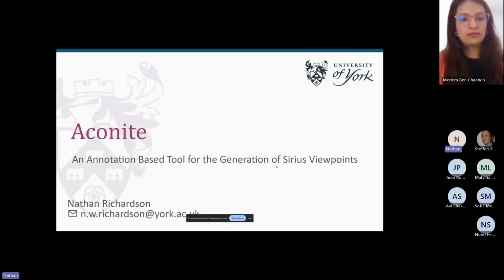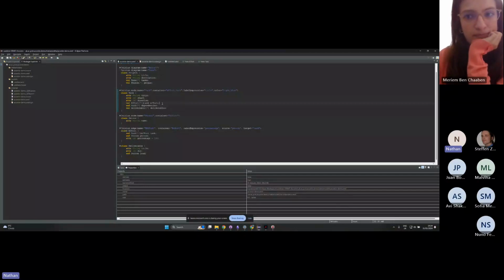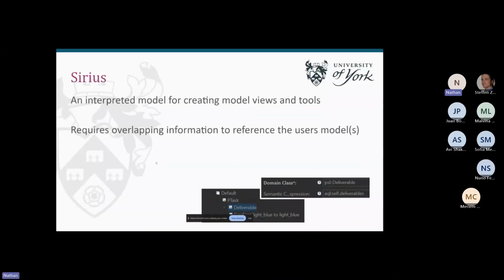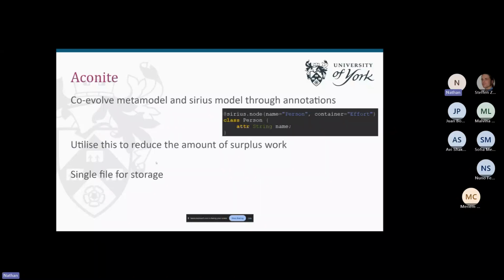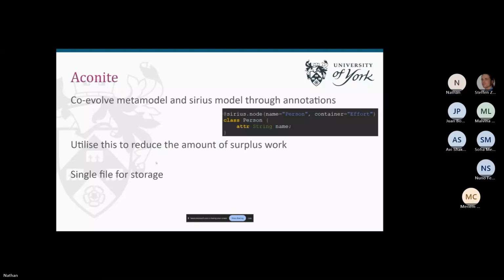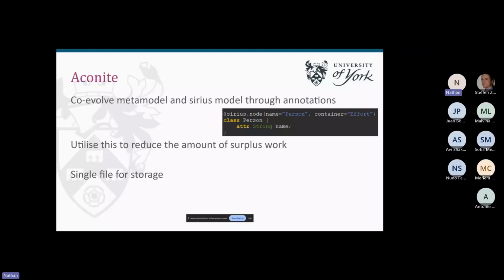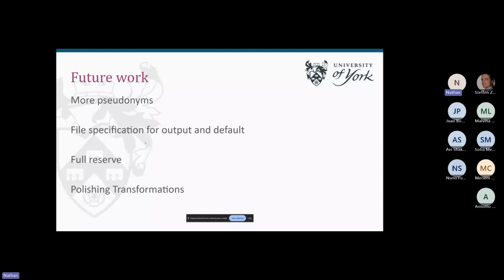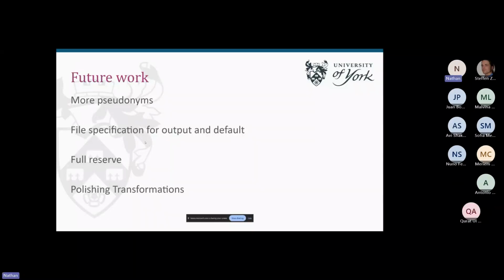Nathan Richardson on 'Aconite: An Annotation Based Tool for the Generation of Sirius Viewpoints'